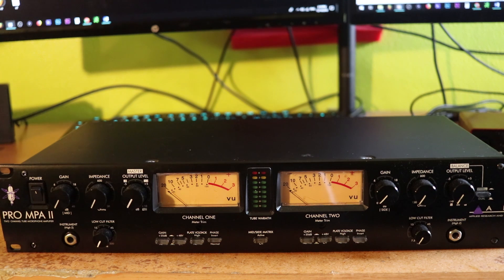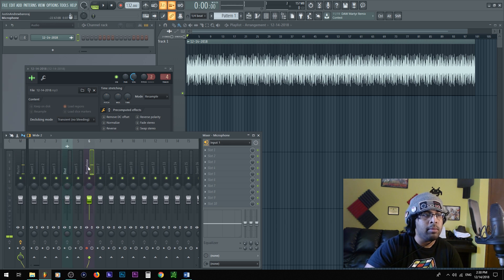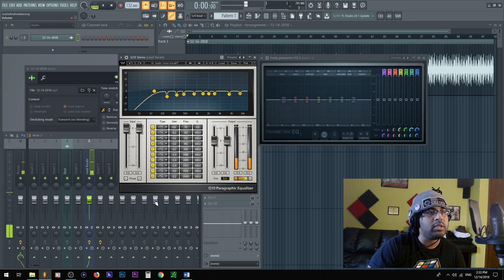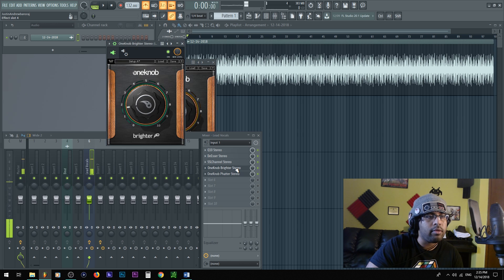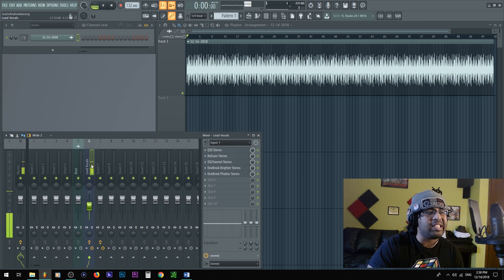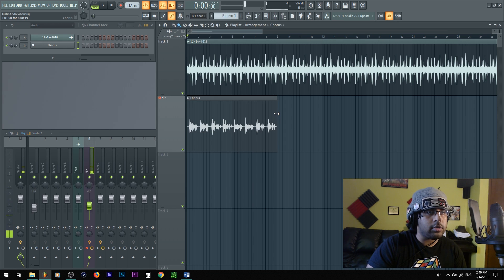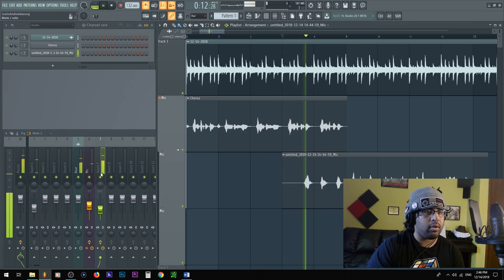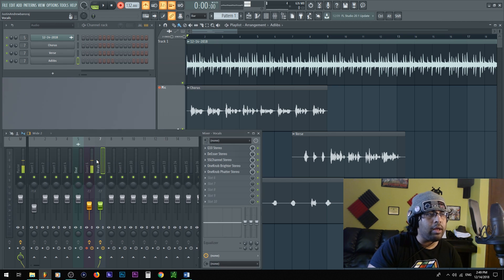The BEST Recording Setup For FL STUDIO 20.1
In this video, I talk to you guys about the best way to set yourself up for recording in FL Studio. This version is new, because there's new stuff for the new update for your new brains.